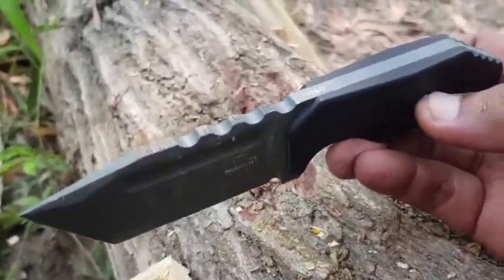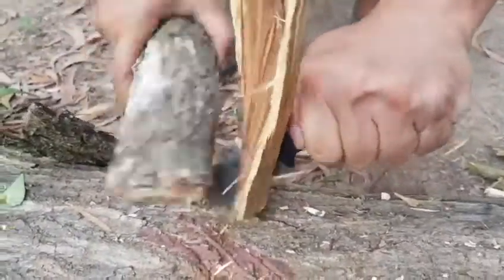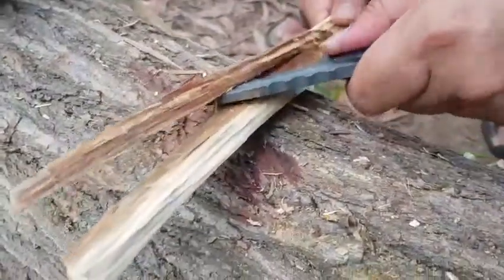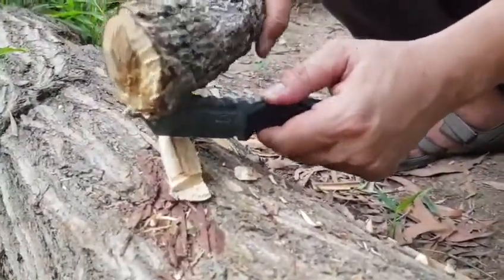Boker Plus Little Dvalin